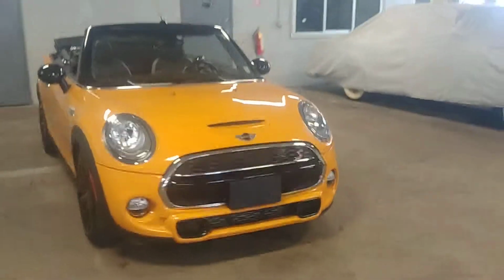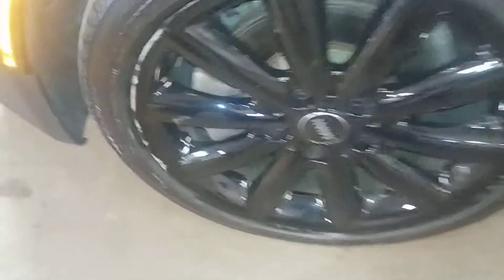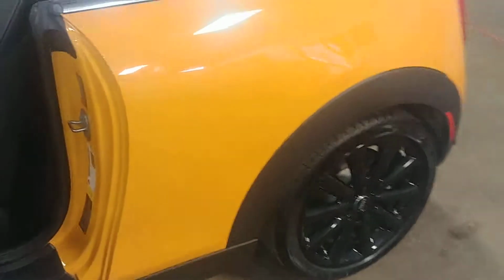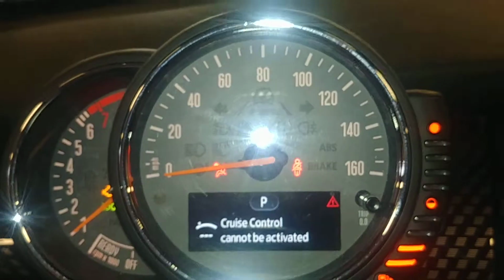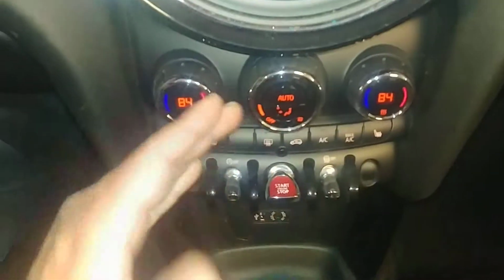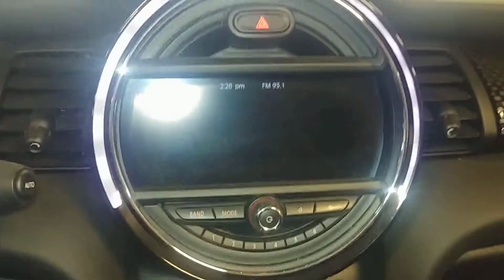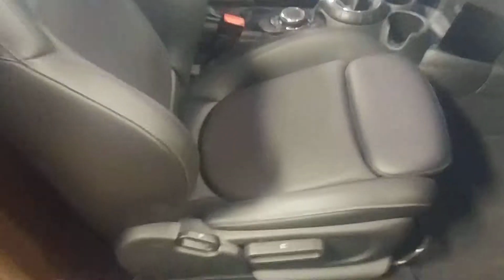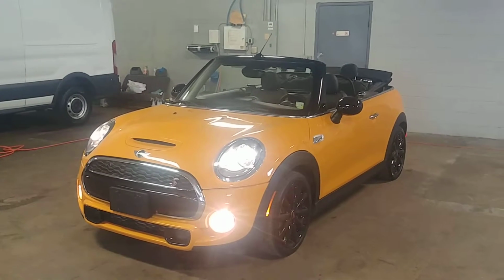2017 MINI Convertible Cooper S